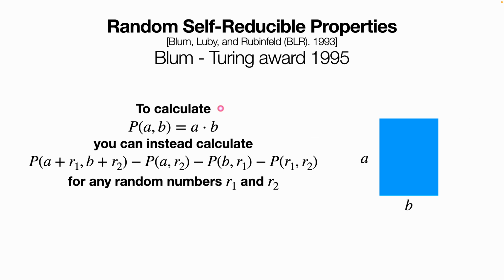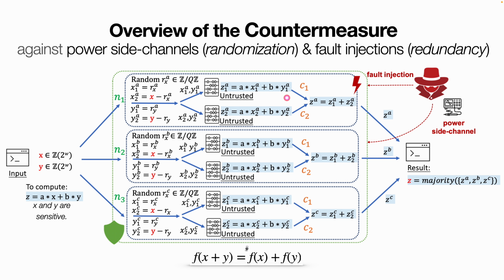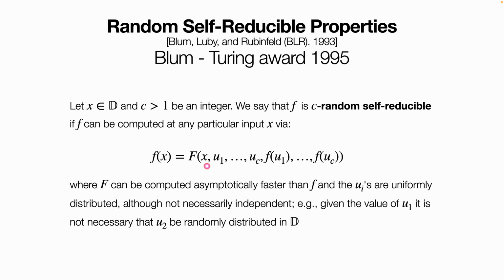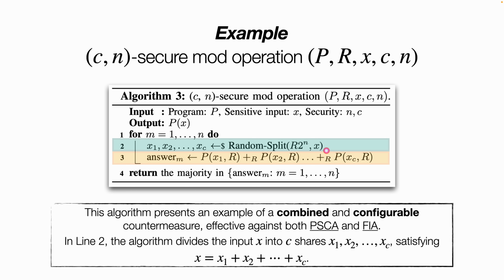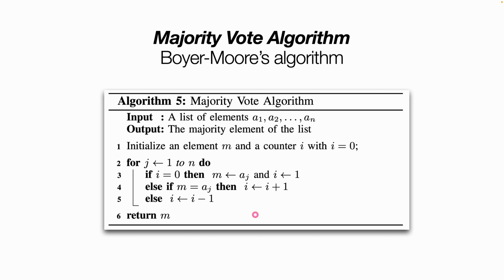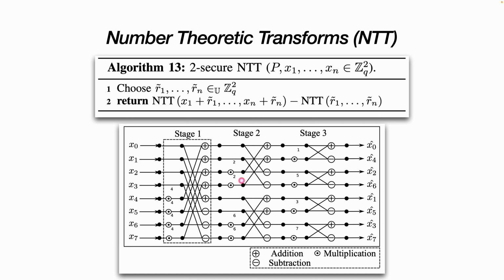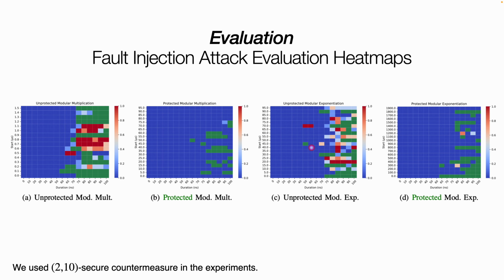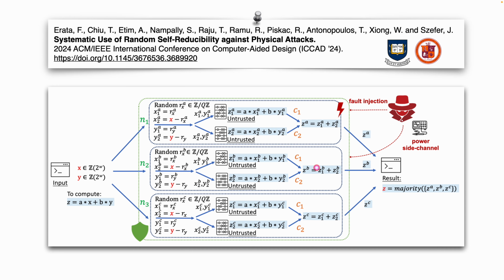Systematic Use of Random Self-Reducibility against Physical Attacks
2024 ACM/IEEE International Conference on Computer-Aided Design (ICCAD ’24), October 17-31, 2024, New Jersey, USA